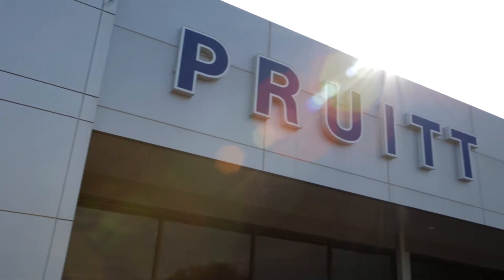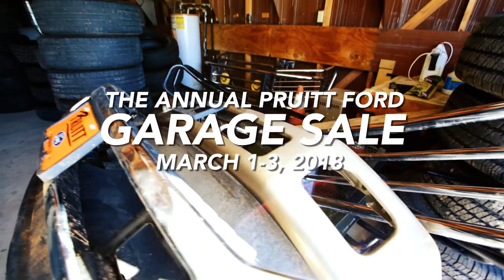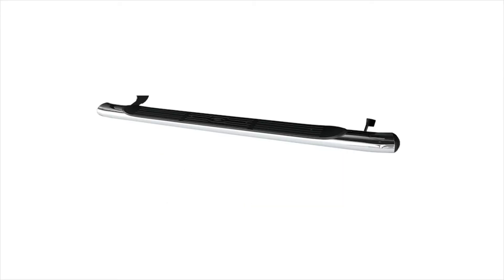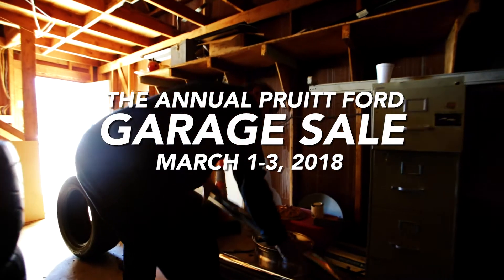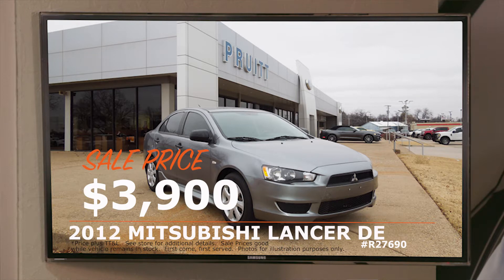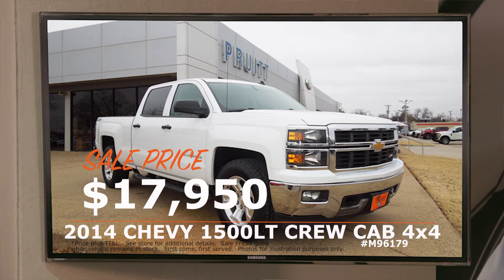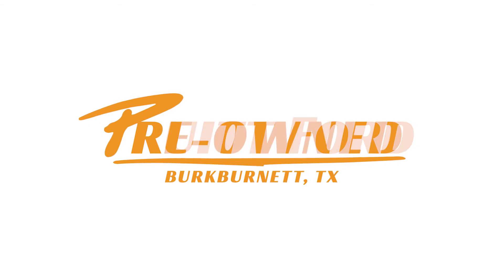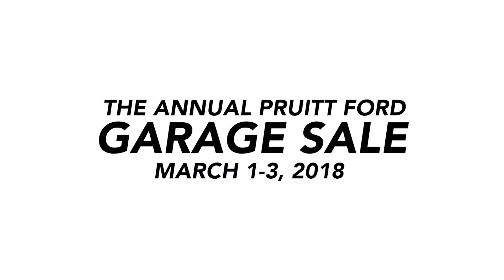PRUITT GARAGE SALE 2018 V1